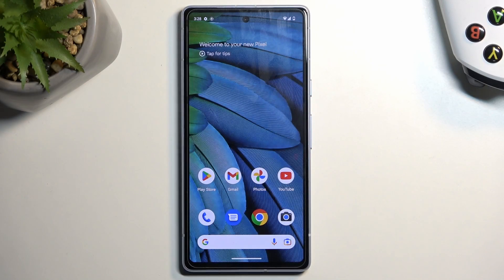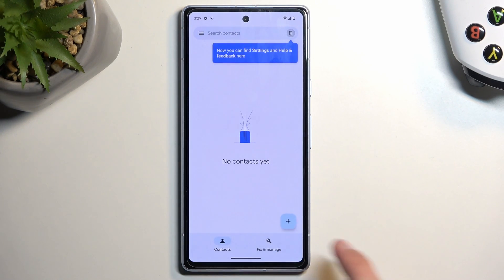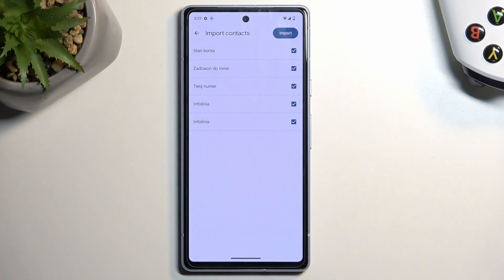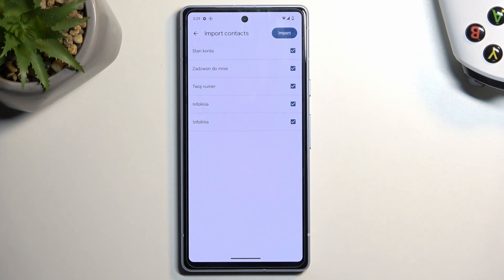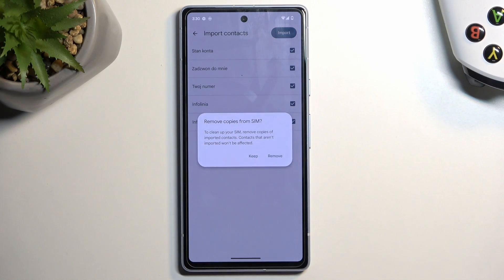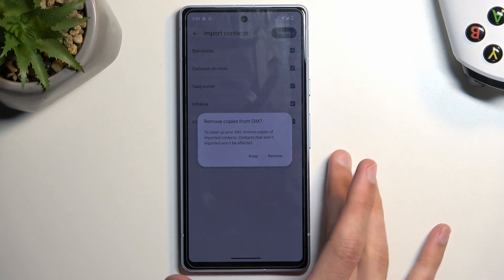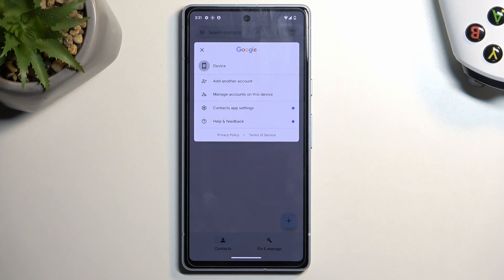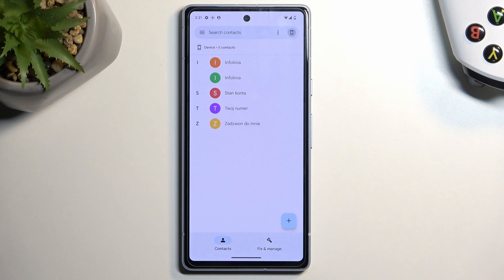How to Copy Contacts from SIM Card to GOOGLE Pixel 7A?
In this tutorial video, we will show you how to easily transfer your contacts from a SIM card to your GOOGLE Pixel 7A. If you've recently switched to a new phone or want to backup your contacts, this step-by-step guide will walk you through the process.

How to import contacts from SIM card to GOOGLE Pixel 7A
How to transfer contacts from SIM card to GOOGLE Pixel 7A
How to copy phone numbers from SIM card to GOOGLE Pixel 7A